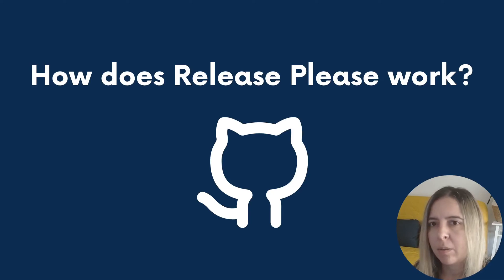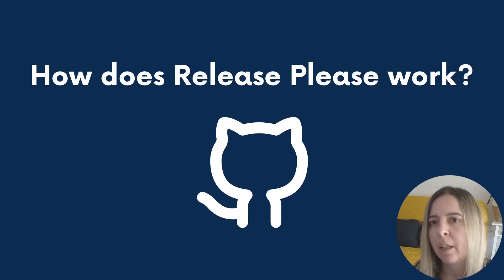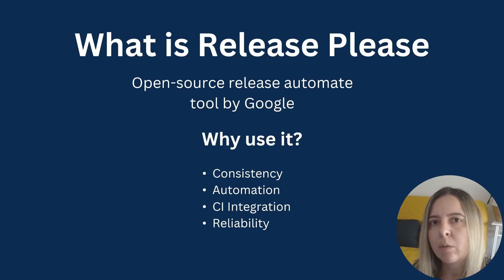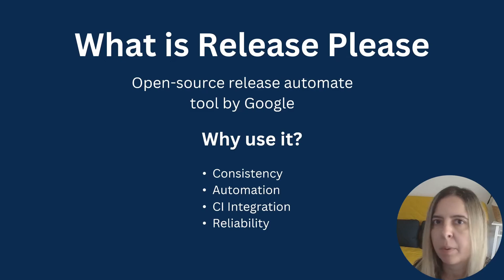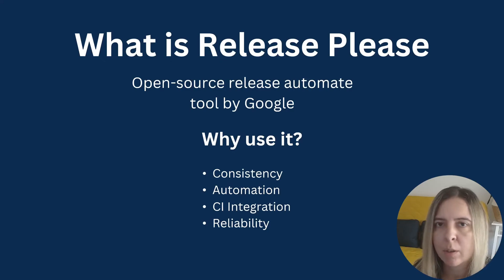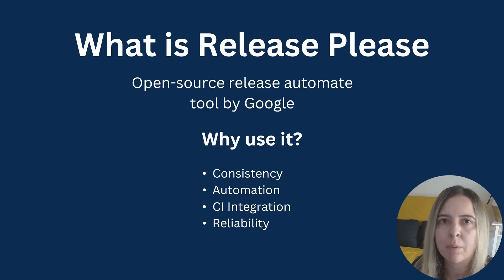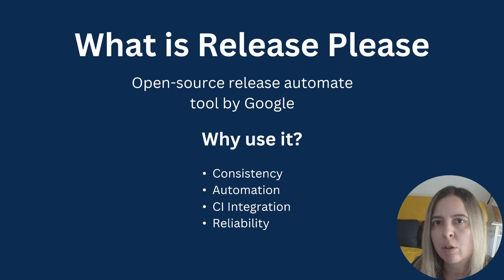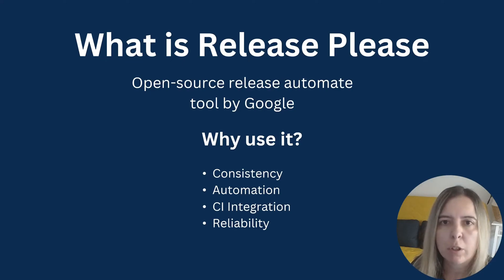Use Release Please for Automated Releases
Release Please is a tool for automating GitHub Releases - version bumps, changelog generation, publishing artifacts. Release Please GitHub action explained in a couple of minutes of your time.

▬⏱️Chapters ▬
0:00 What is Release Please
1:12 GitHub release action explained